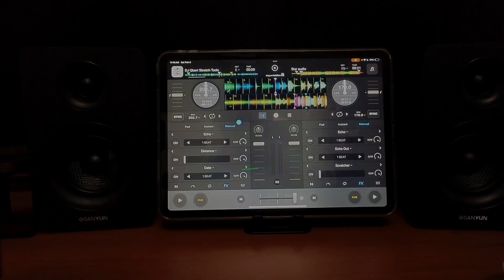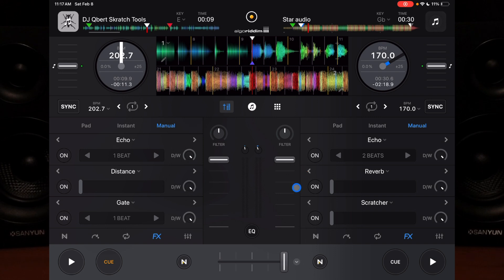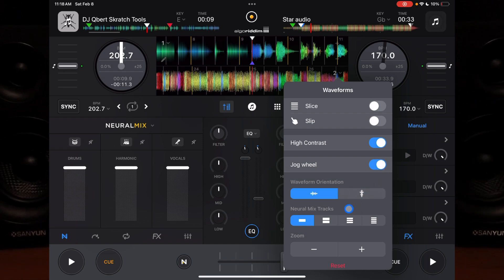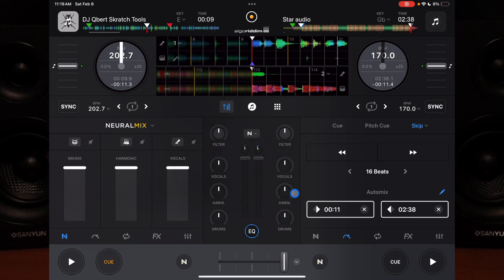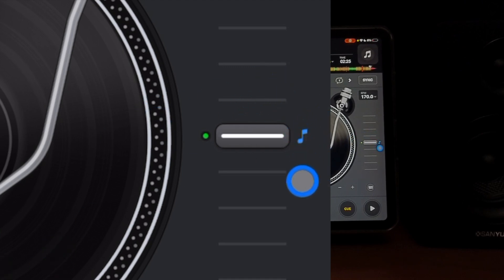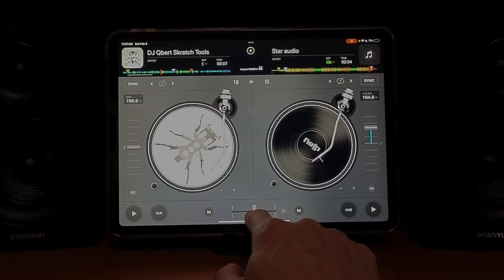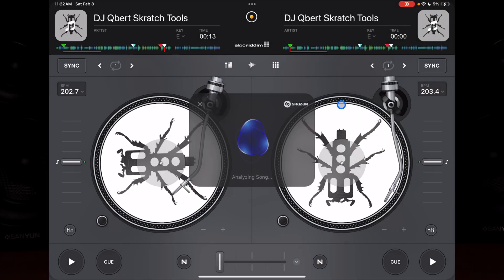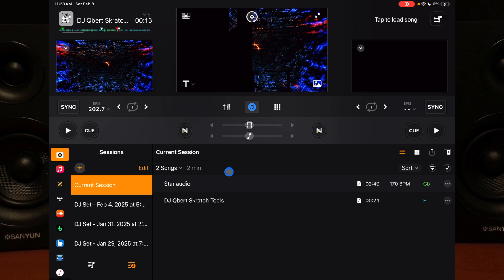Djay Pro Hidden Features You NEED to Know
Uncover the hidden features of Djay Pro in this video! Learn how to get the most out of the app with these essential tips and tricks.